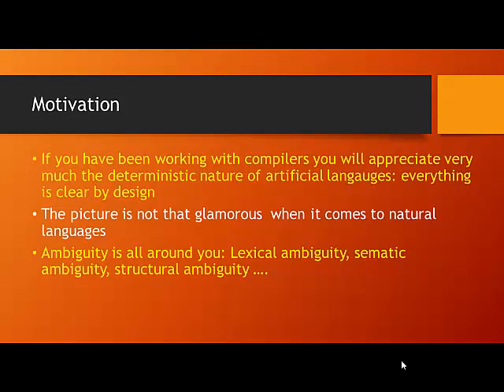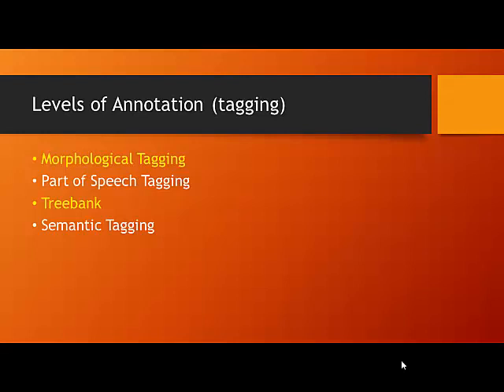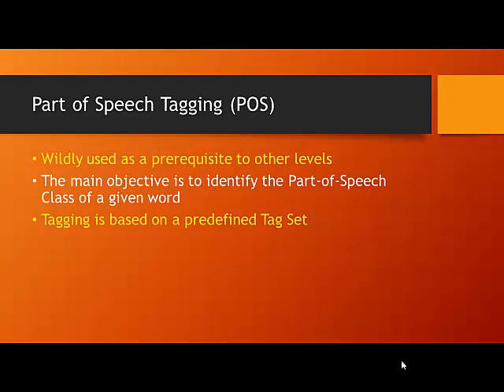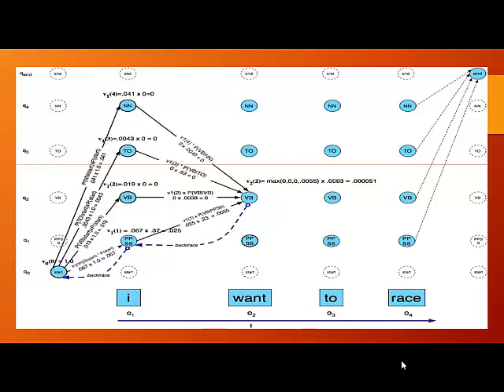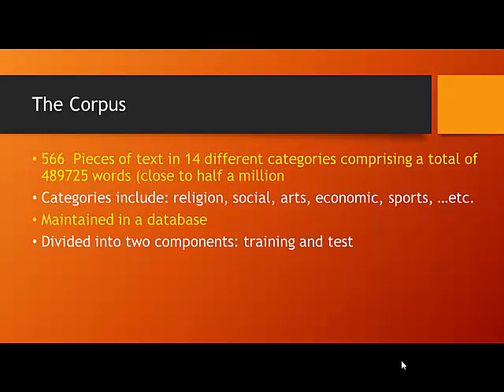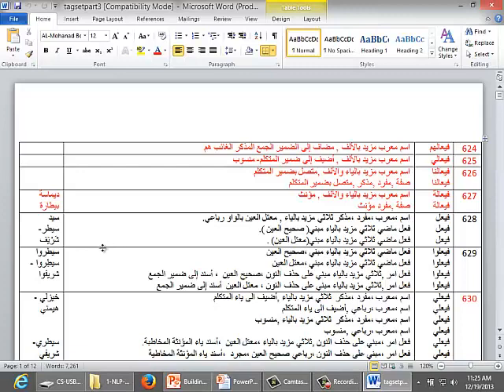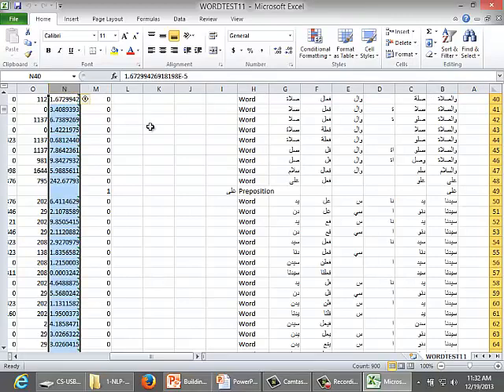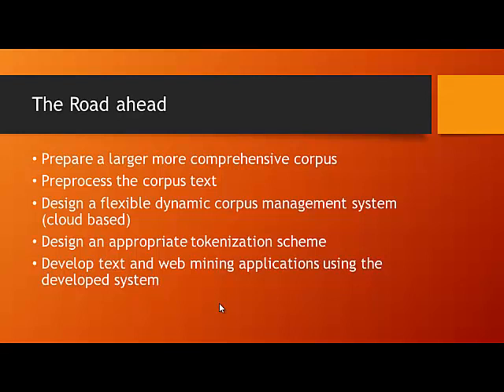Building an Annotated Arabic Corpus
In this presentation the Dean CCIS Dr Affendi tries to describe basics of builiding the Arabic corpus, he also highlighted the need of building an rich annotated arabic corpus. People willing to join the work can contact MEGDAM research center, PSU, Riyadh, KSA